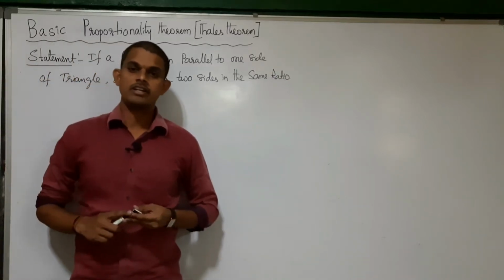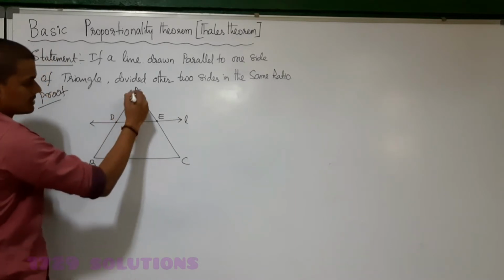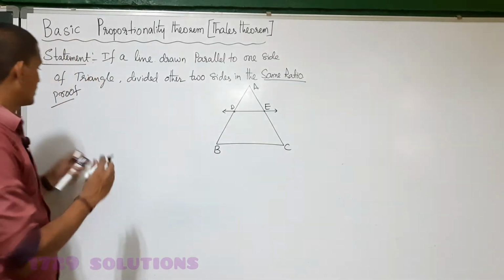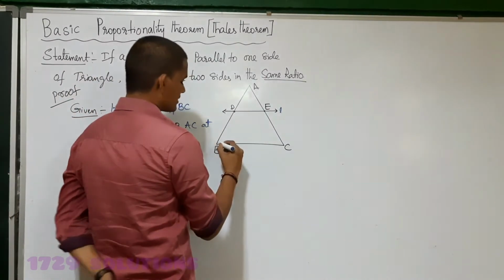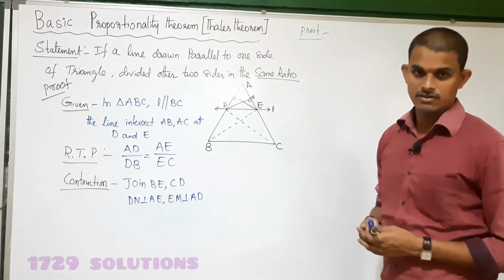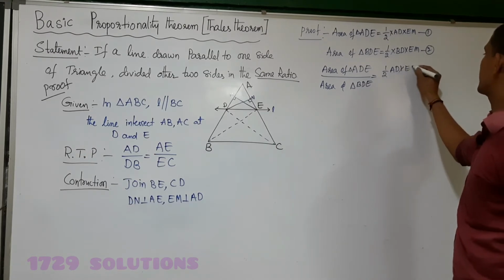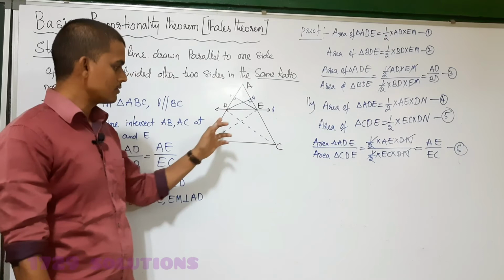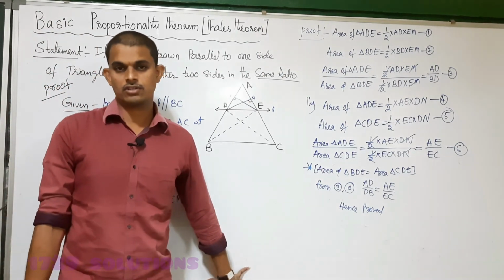basic proportionality theorem class 10 || Thales theorem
basic proportionality theorem is also called Thales theorem
"a line drawn parallel to one side of a triangle will divides other two sides of a triangle in the same ratio